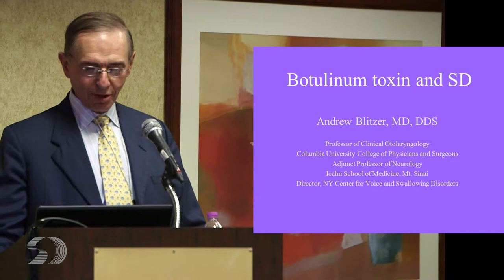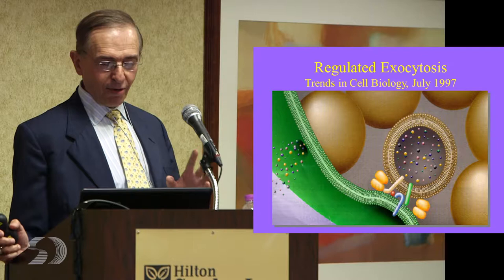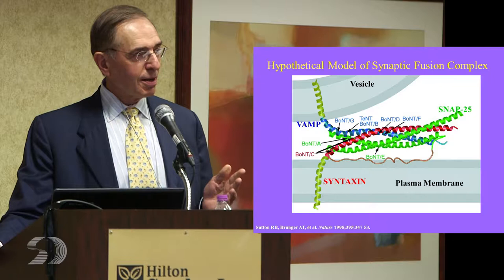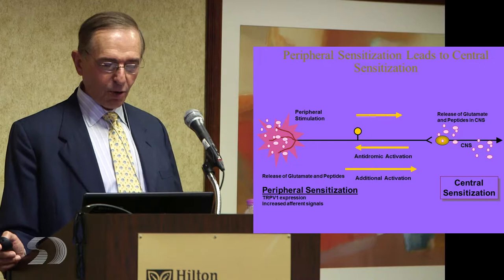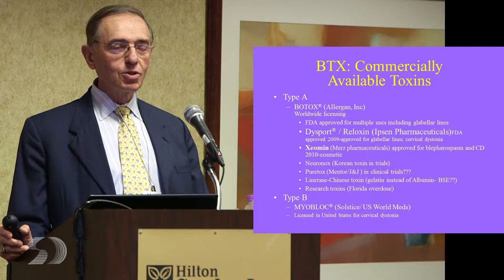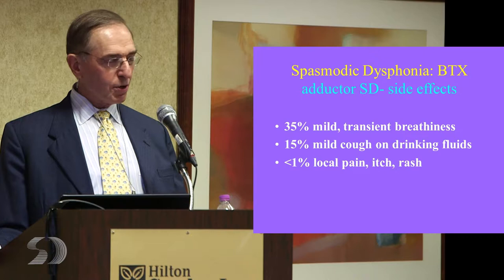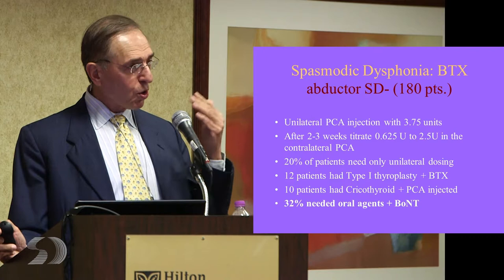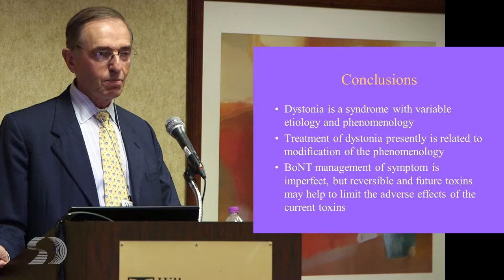2014 NSDA Symposium - Botulinum Toxin Panel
From the 2014 NSDA Symposium in Chicago, Dr. Andrew Blitzer moderates a panel on treating Spasmodic Dysphonia using Botulinum Toxin.